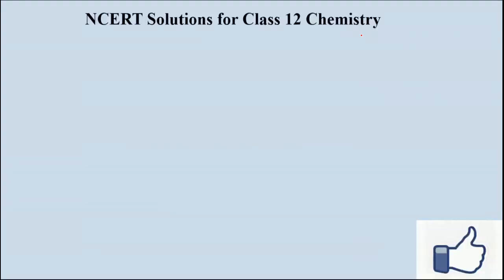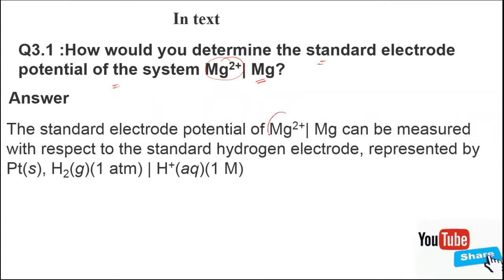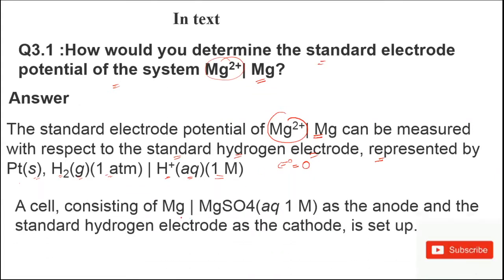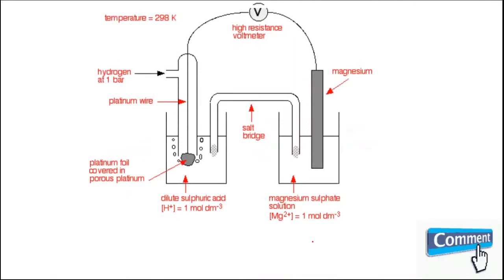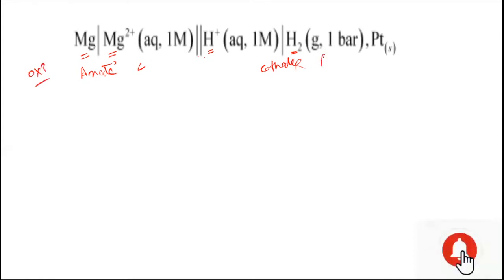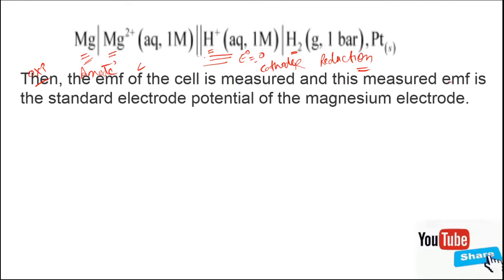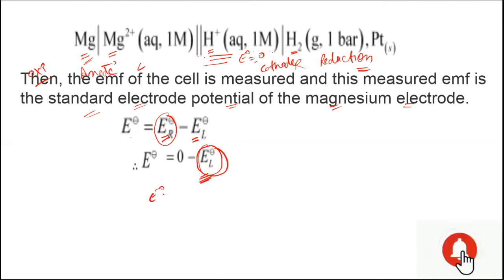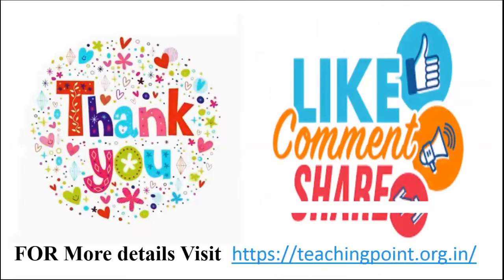NCERT Solutions InText Q3.1 :How would you determine the standard electrode potential of the system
NCERT Solution InText
Questions 3.1 :How would you determine the standard electrode potential of the system Mg2+| Mg?